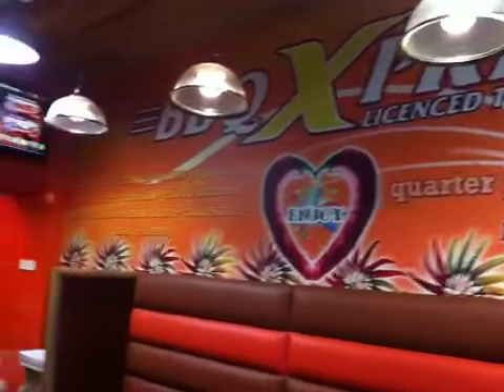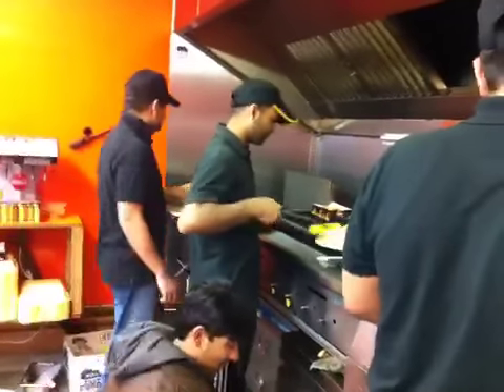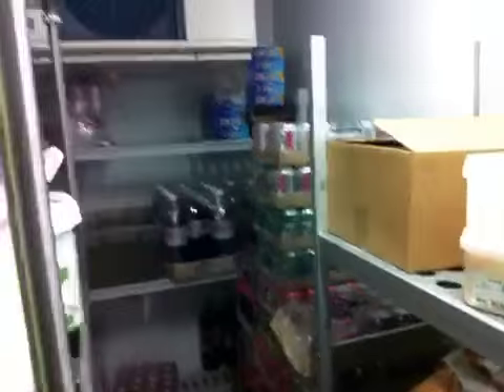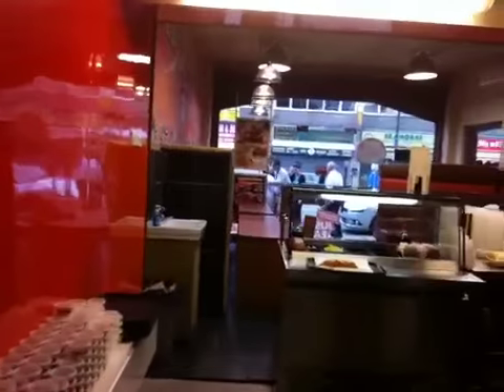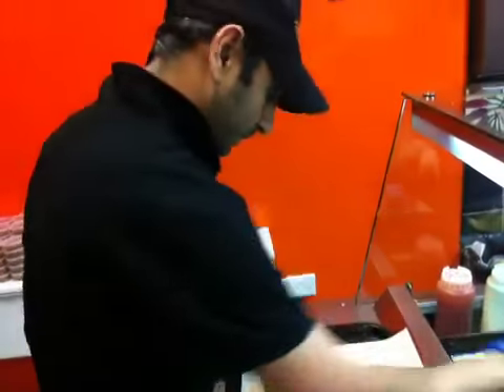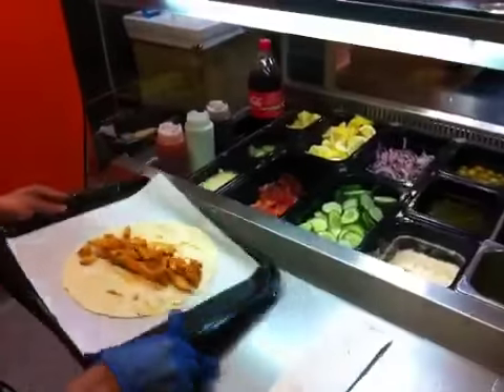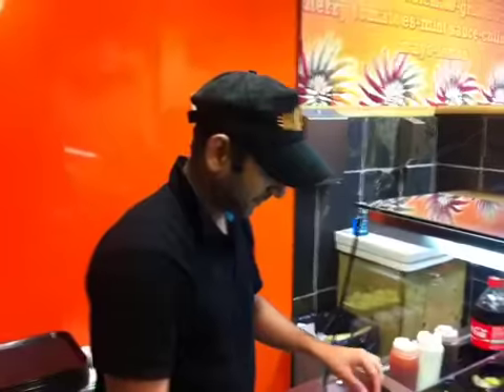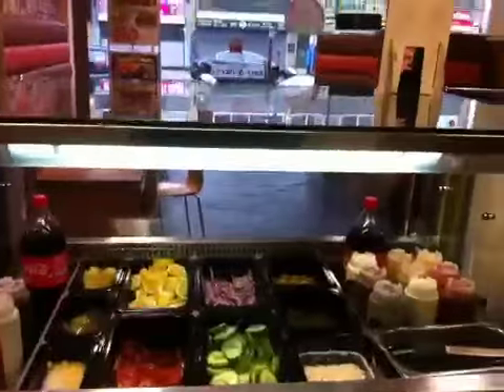BBQ XPRESS WELLING LONDON